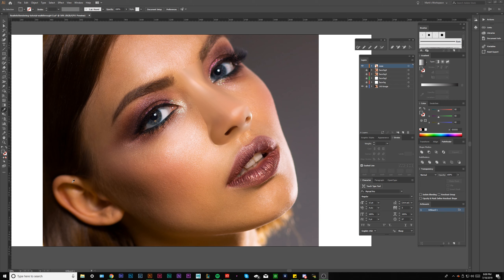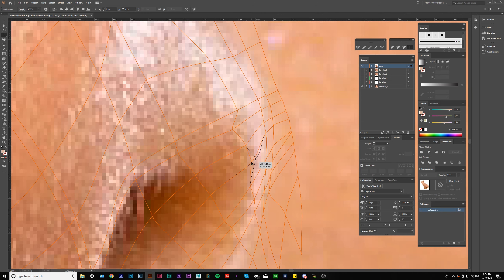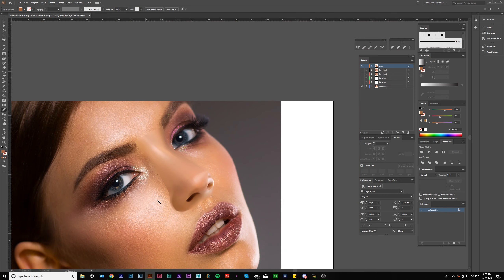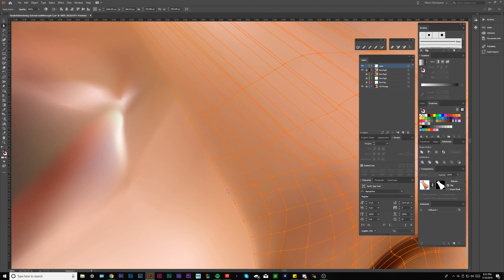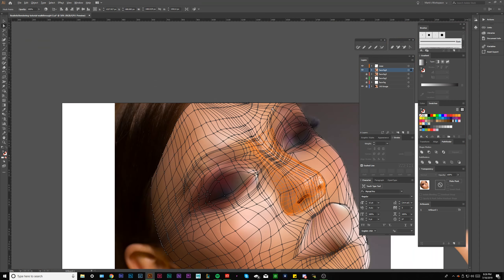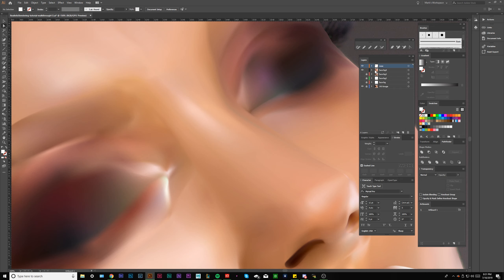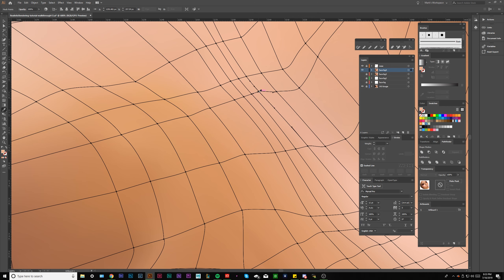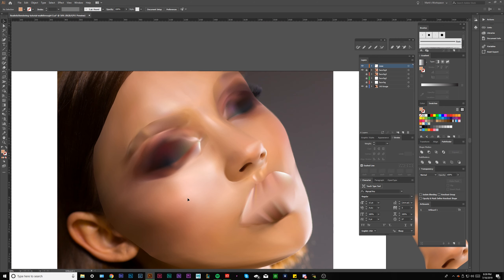Gradient Mesh Advanced Tutorial - Learn Realistic Drawing (Adobe Illustrator) - Nose (Episode 13)